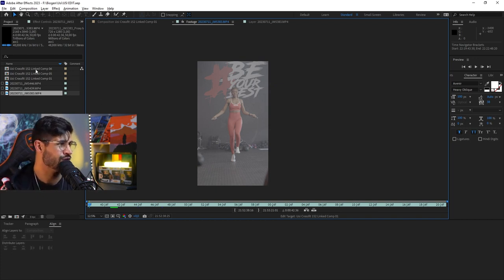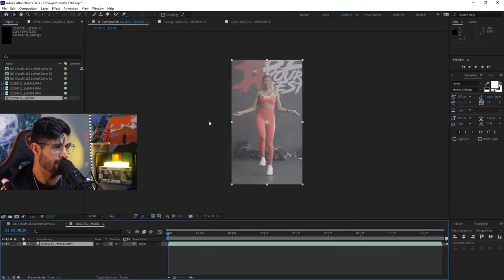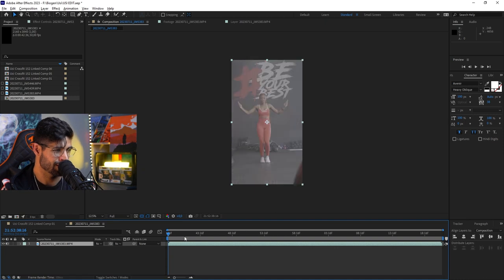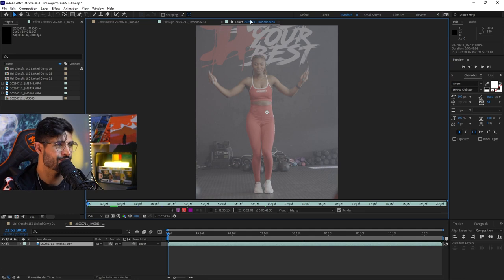How To Head Track AE In Under 1 Minute | Stabilise Footage To Their Movement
Learn how to motion track in Adobe After Effects in under 60 seconds! ⏳ Whether you're adding text, graphics, or special effects, this quick AE tutorial will help you master motion tracking fast. Perfect for beginners and pros looking for a speedy workflow!

🔹 What You’ll Learn:
✔️ Easy motion tracking in After Effects
✔️ How to track and attach objects
✔️ Tips for smooth and accurate tracking

⚡️ My Gear

Sony a7iv
Sony GM 35 f1.4